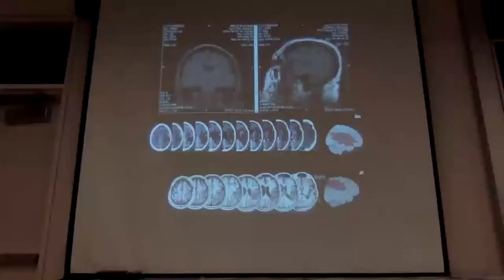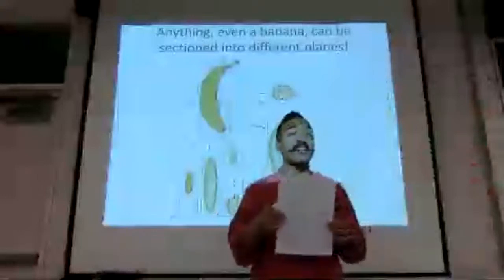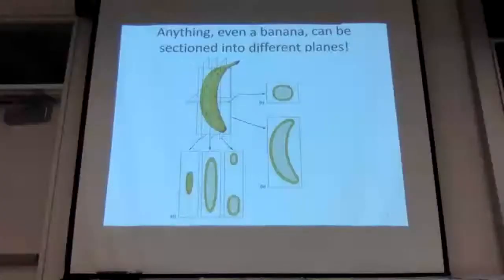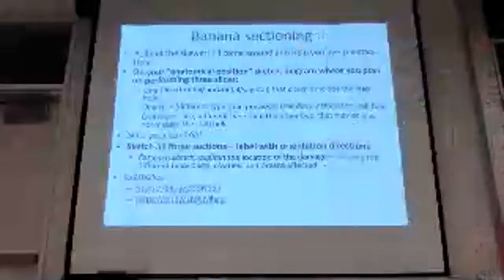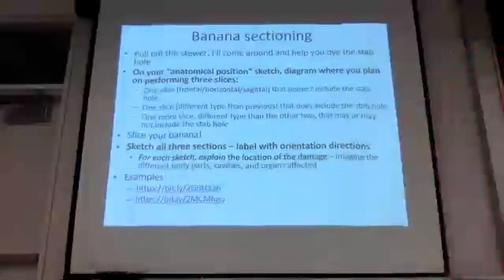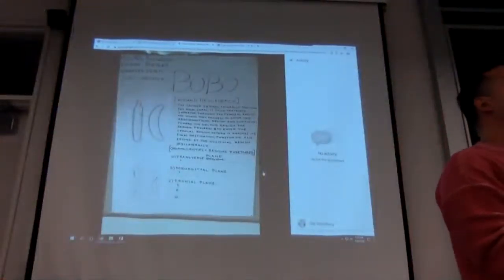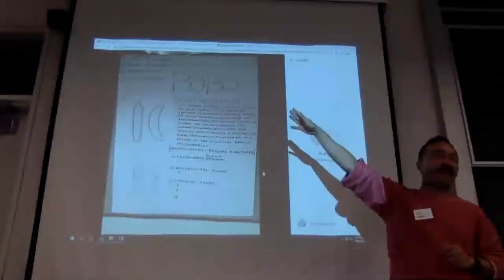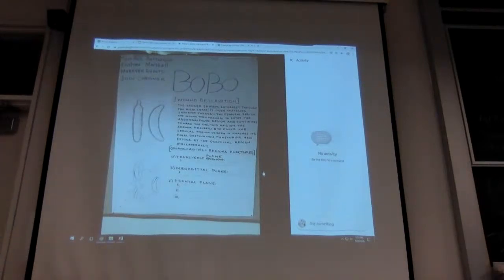Banana sectioning lab2 sp20